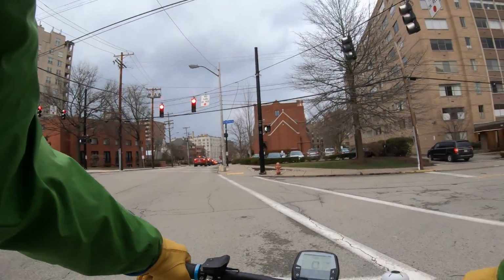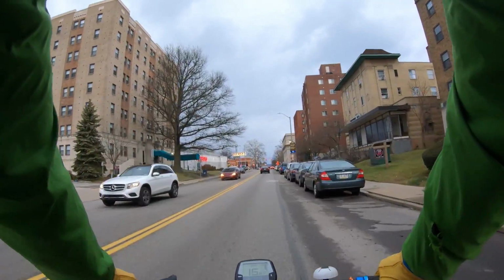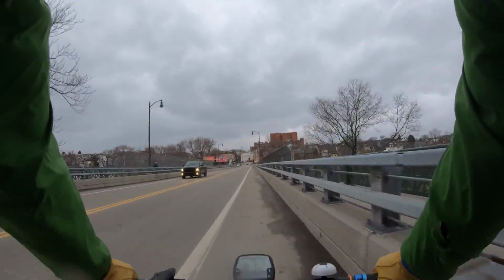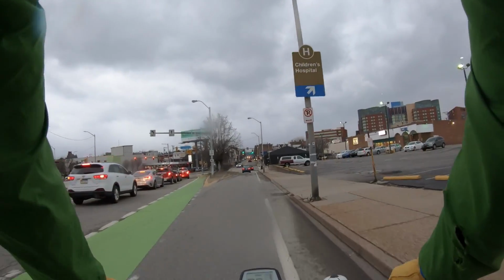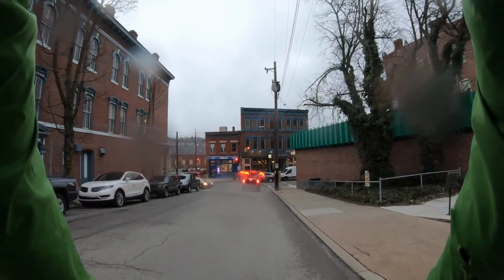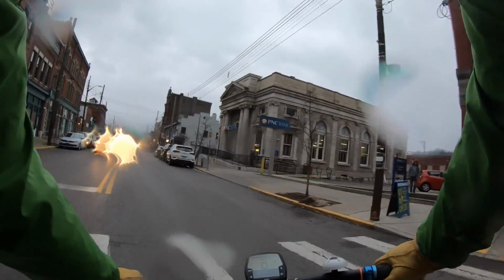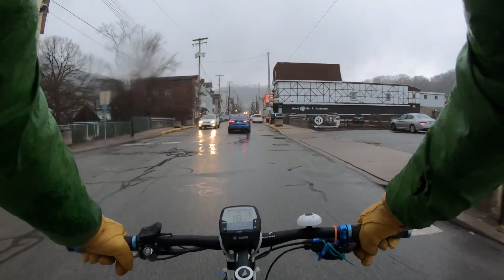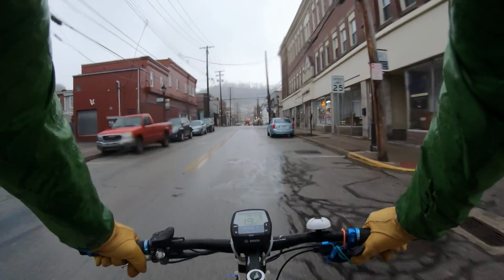Neurobiology Journal Club #26: "Hippocampus Reading List: 11 papers!" (#0055)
Back on the road, hoping to highlight some really great ideas and some really great work in the hippocampal field from the past few weeks.  They kept coming in and at some moment I felt like I was missing too much to choose.  So in light of the recent plague, I thought I'd start putting together reading lists that folks can check to be sure they didn't miss something nice.

Enjoy!  I'll update the list here tonight.  Sorry for the delay.

Remember, I am riding a bike: If I say things like "MY IDEA" or "I SAID ALREADY WAY BACK WHEN" or "WHAT WERE THEY THINKING?" please remember that you are listening to an armchair sports fan with regard to science, on a bike in traffic! I don't actually think I thought of anything FIRST, much less contributed anything useful ever. Just a fan talking smack here.

J.C. is an academic [neuro]biologist turned bike-seat science journalist who moved to Pittsburgh in 2016.

After nearly 20K miles on the streets of the City of Champions, J.C. has come to see Pittsburgh as home.